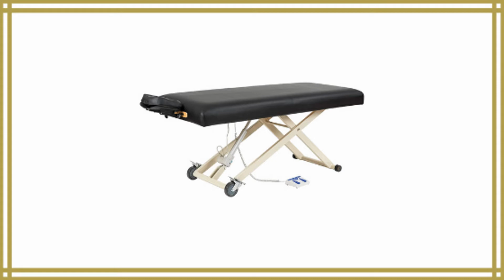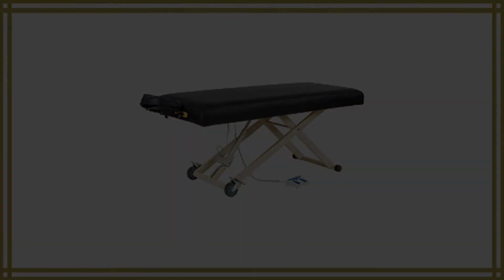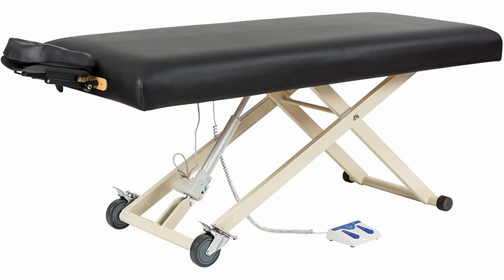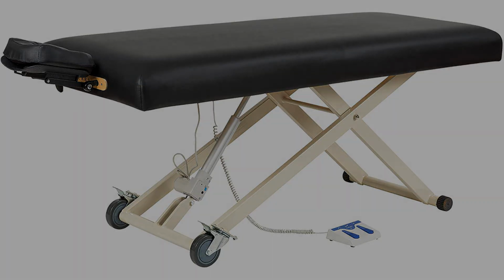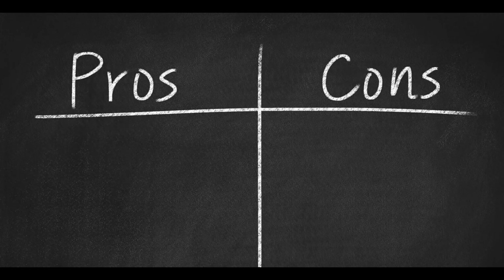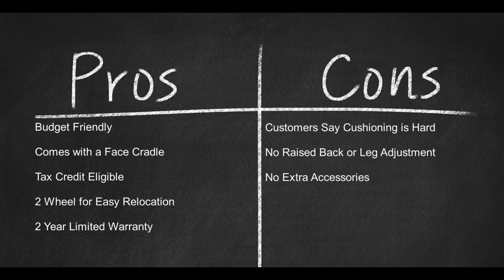SierraComfort Electric Lift Massage Table Review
SierraComfort Electric Lift Massage Table

This budget-friendly electric lift massage table is able to support up to 500 lbs of working weight with a steel frame. It is able to accommodate larger clients with a 30-inch width, 73-inch length without a headrest, and 85 inches with the face cradle installed. Adjustable face cradles, face pillow, and multiple face cradle outlets are provided with this table.

This hydraulic massage table is operated by a foot pedal making the height adjustment of 18 inches to 35 inches a breeze for both you and your client. With the lowest height range landing between 17-19 inches, this massage table meets the ADA tax credit eligibility.

3-inch high-density foam cushioning with oil and water-resistant PU leather upholstery cover this table. Although some customers report that the table still feels hard they do say when it is on the carpet the motor is very quiet. The two wheels on this table make relocation between rooms or closer to electrical outlets easy. To keep the table sturdy, the wheels come with a locking mechanism and a 2 year limited warranty.

Pros:

Budget friendly
Comes with face cradle
Tax credit eligible
2 wheels to make easy relocation
2 year limited warranty

Cons:

Some customer say cushioning is hard
Does not have raised back or leg adjustment
No extra accessories

Reviews of the 6 Best Electric Massage Tables, Plus 1 to Avoid